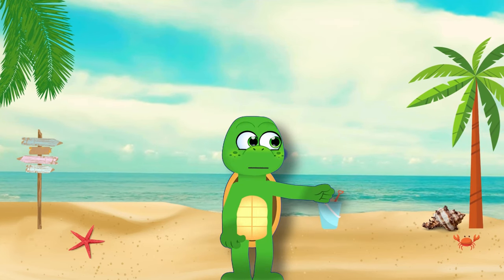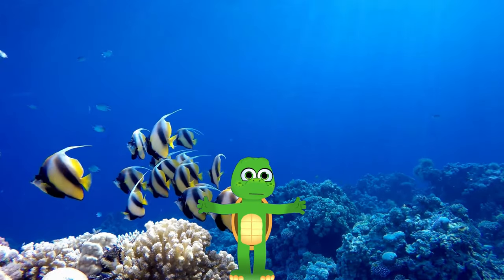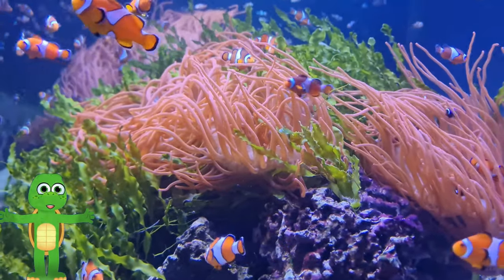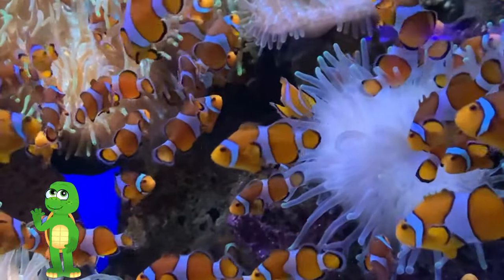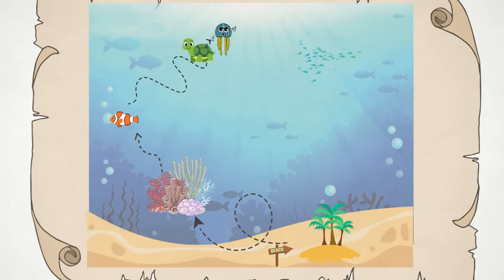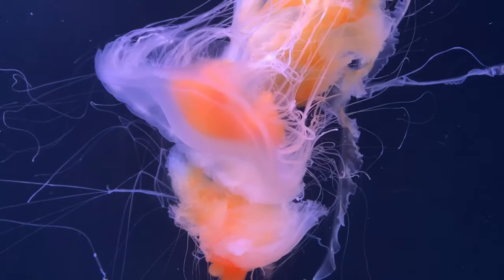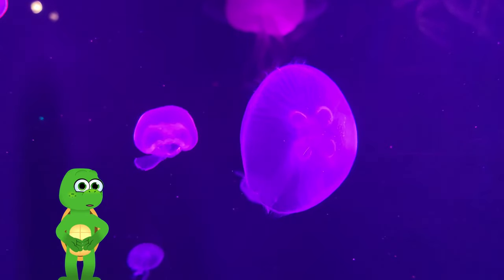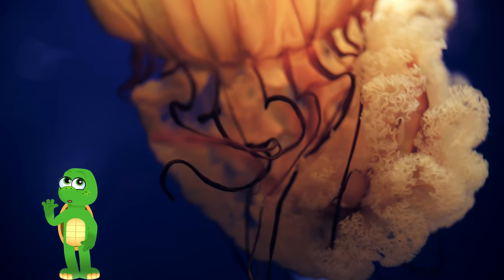Timmy the Turtle - Underwater Adventure with Jellyfish and clownfish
🐠🌊 Discover the enchanting world of coral reefs and learn about the special bond between Clownfish and their protective anemone homes. Timmy and his new finned friends explore the colorful nooks and crannies of this underwater paradise.

✨🔮 Then, watch in awe as Timmy encounters the magical Glowing Jellyfish, creatures that light up the ocean with their bioluminescent glow. Learn about their fascinating adaptations and how they navigate the dark depths of the sea.